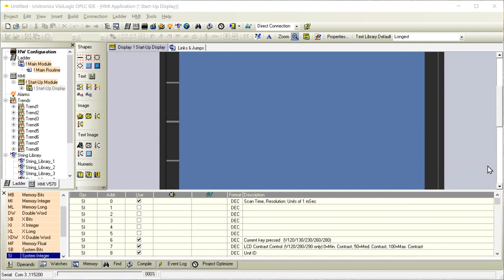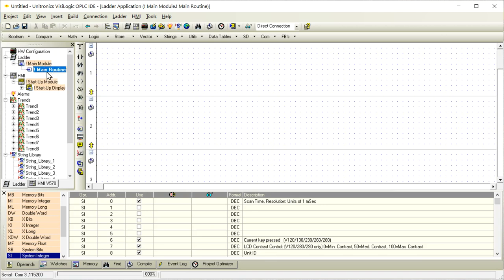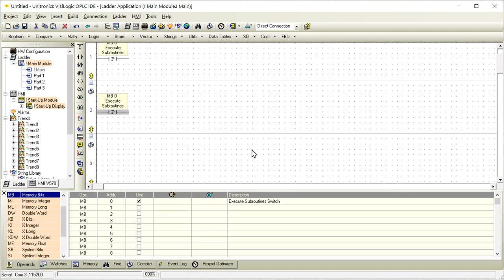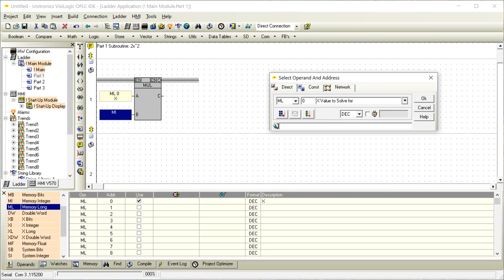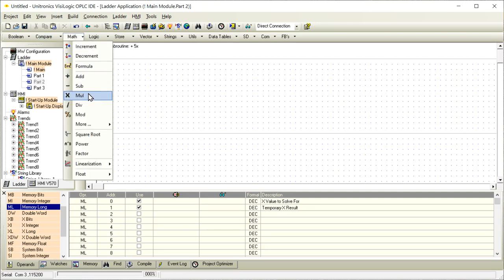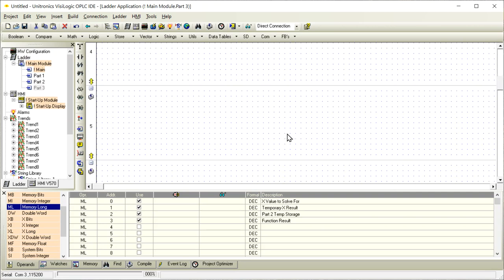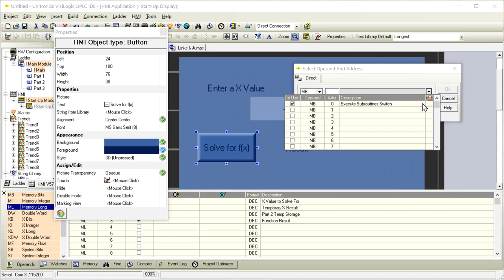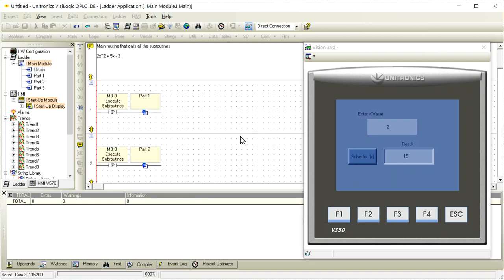Program Control and Flow Standard Subroutine Structure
Program control and flow and subroutines in VisiLogic